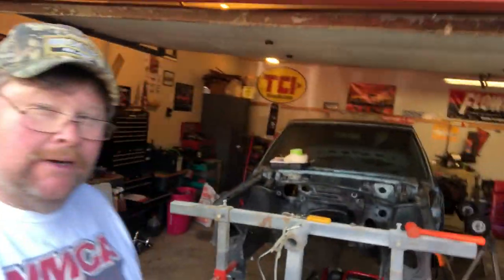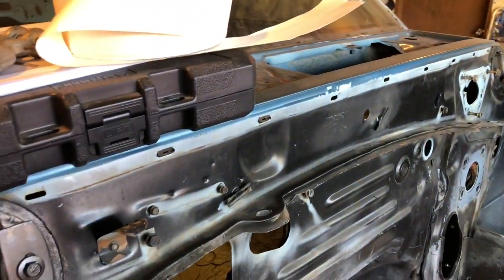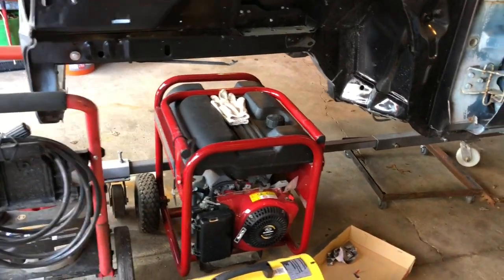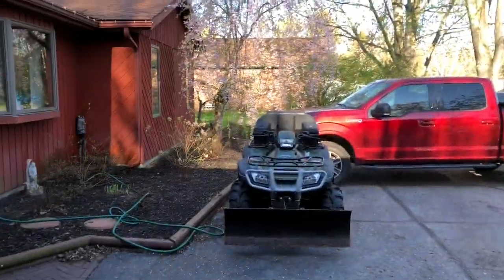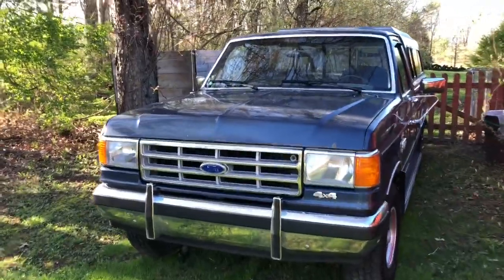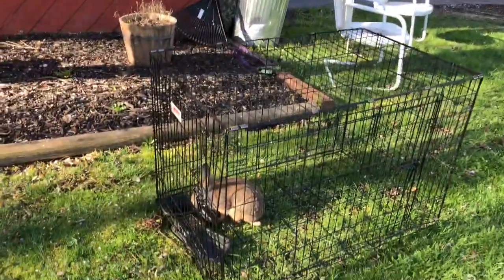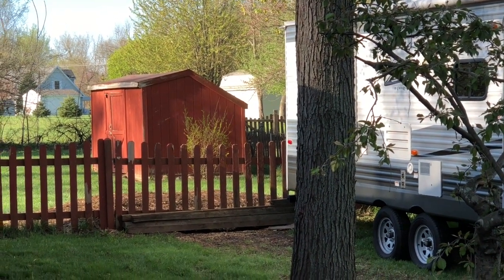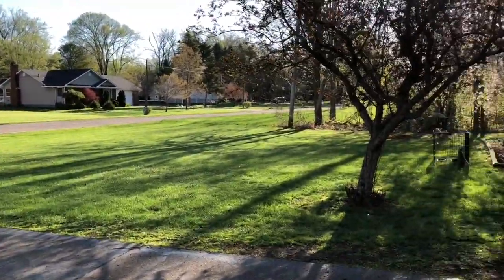In the Garage... And around the house. Beagles!!! Questions.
What do you use to paint in you Engine compartment?